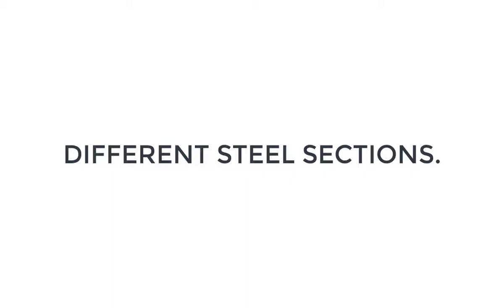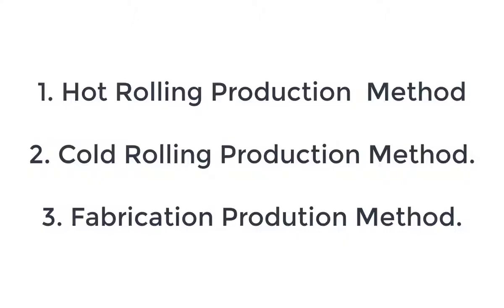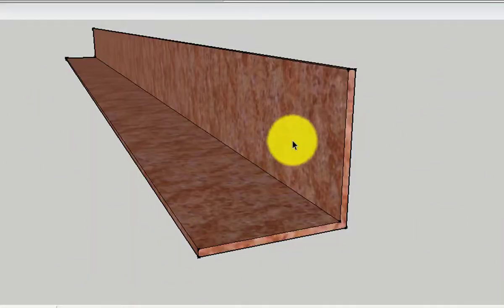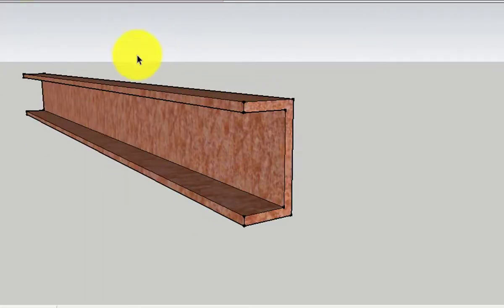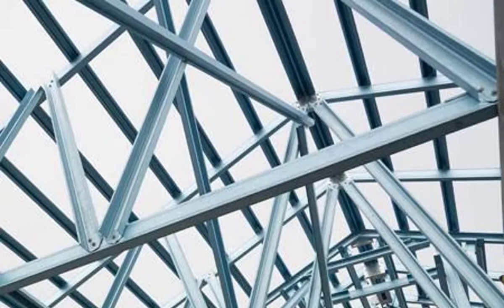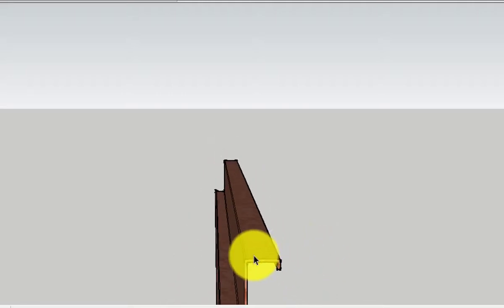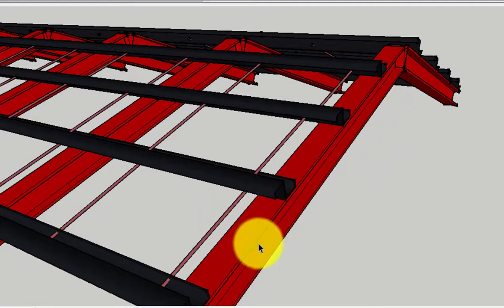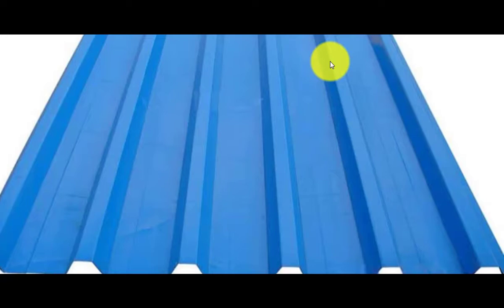Different steel sections, its method of production and uses.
After concrete, steel is the second most versatile material in building and construction engineering. Unlike concrete that can be casted in-situ to a desired section, steels come in defined section and each has its purpose and uses. The process of producing steel sections is as well emphasized in this video.